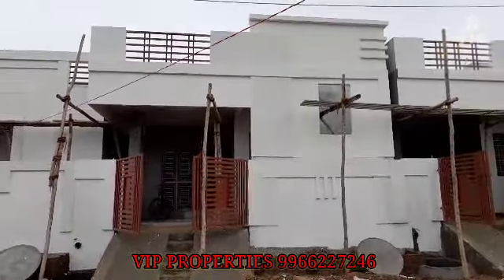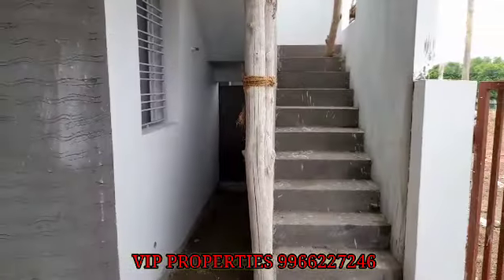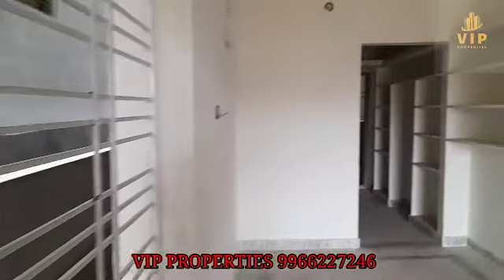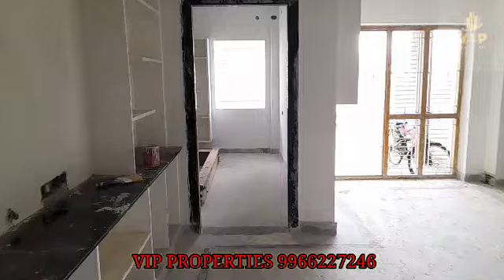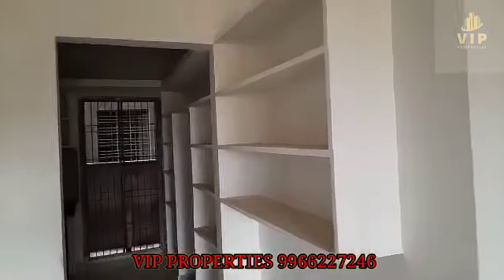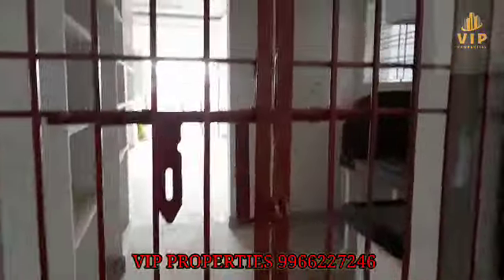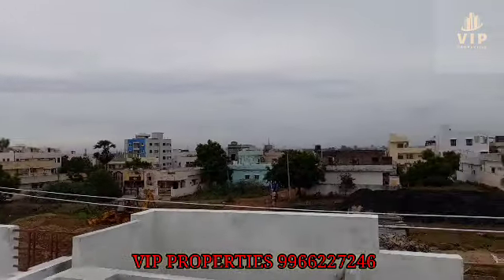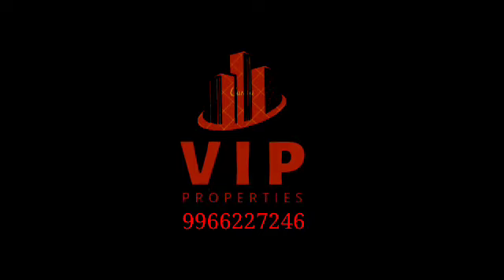SOLD OUT_NORTH FACE 2BHK HOUSE FOR SALE | AD.NO: 0008 | ఉత్తర ఫేస్ డబుల్ బెడ్రూం ఇల్లు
konthamuru.
*Property Details and Price/ప్రాపర్టీ వివరాలు మరియు ధర కోసం క్లిక్ చేయండి*👉*NA*
*Nearby locations from Property/దగ్గర్లో ఉన్న ముఖ్యమైన ప్రదేశాల వివరాలకోసం క్లిక్ చేయండి*👉*NA*
*గమనిక*
వీడియో పూర్తిగా చూసిన తర్వాత, ఒకవేళ ప్రాపర్టీ ఫేసింగ్ సెంటిమెంట్ ఉంటే  ఎవరి పేరు మీద కొనాలనుకుంటున్నారో ఆ వ్యక్తి  పేరుకి  ప్రాపర్టీ ఫేస్ నప్పుతుందో లేదో  సిద్దాంతి గారిని  సంప్రదించిన తర్వాతనే మమ్మల్ని సంప్రదించగలరు. మరియు మీ యొక్క పూర్తి పేరు, వృత్తి , లోన్ అర్హత, చిరునామా, తదితర వివరాలను మా టీం వారికి సమర్పించిన తర్వాతనే ప్రాపర్టీ విసిట్ కి తీసుకెళ్లడం జరుగుతుంది. దయచేసి మా విలువైన సమయాన్ని గౌరవించగలరు.
మా దగ్గర ఉన్న మొత్తం యూట్యూబ్ ప్రాపర్టీస్ లిస్ట్ కోసం కింద లింక్ ని క్లిక్ చేసి Playlists మీద క్లిక్ చేయండి..
మీరు ఏదైనా ప్రాపర్టీ అమ్మడానికి లేదా కొనడానికి, అద్దెకు ఇవ్వడానికి ఇపుడే సంప్రదించగలరు.
మా నంబర్ ను ఈ క్రింది పేరుతో Save చేసుకోగలరు,
*Name                          :  VIP PROPERTIES ONLINE*
Call Timings                : 10 AM to 6 PM
Visiting Hours             : 9 AM to 6 PM Everyday
( For visit please call us 2 hrs before and Fix your visit time )
*దయచేసి వీడియోస్ ని పూర్తిగా చూసిన తర్వాతనే మమ్మల్ని సంప్రదించండి. మన విలువైన సమయాన్ని కాపాడుకుందాం. WhatsApp లో మీ పేరు, ఫోన్ నంబర్ మరియు మీరు ఎటువంటి ప్రాపర్టీ కొనాలనుకుంటున్నారో మాకు వివరాలను సమర్పించండి. మేము మీకు అందుబాటులోకి తీసుకురావడానికి కట్చితంగా కృషి చేస్తాము.*
Save our WhatsApp number for WhatsApp updates Sai Hi and send your name and occupation in WhatsApp.*
*NOTE:*
PLEASE CONTACT GENUINE AND SERIOUS BUYERS ONLY. PLEASE RESPECT OUR VALUABLE TIME*
*OFFICE ADDRESS*:
Near Canara Bank, Devichowk, Rajahmundry-533101